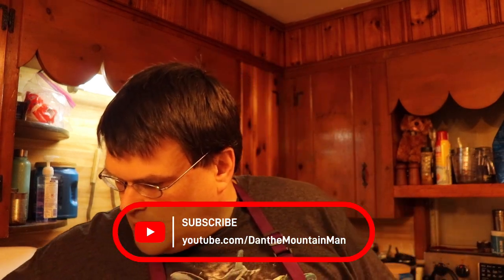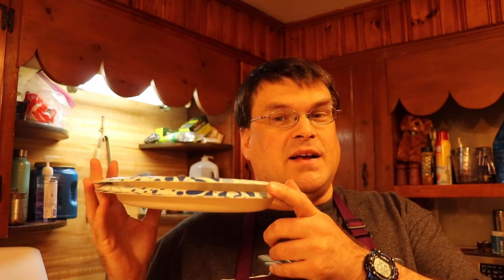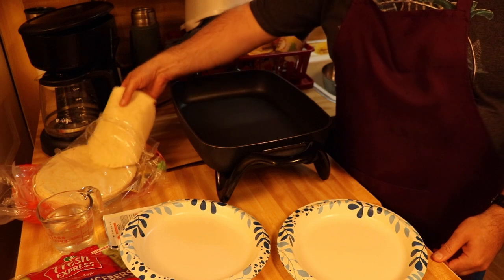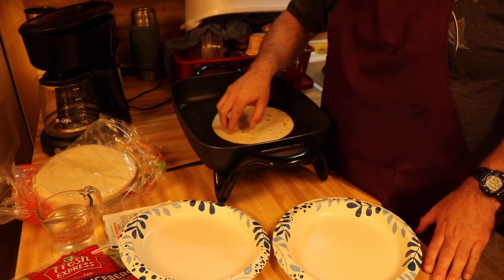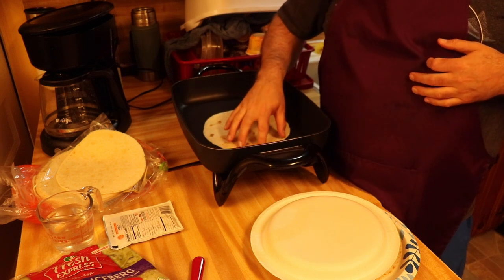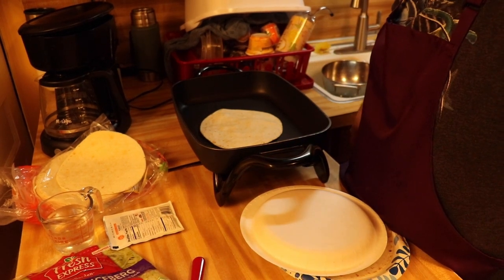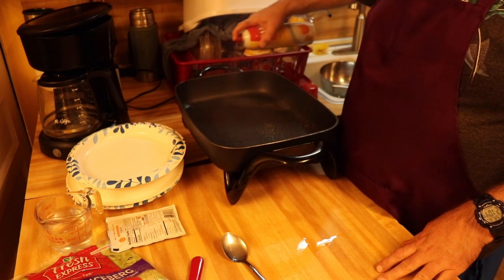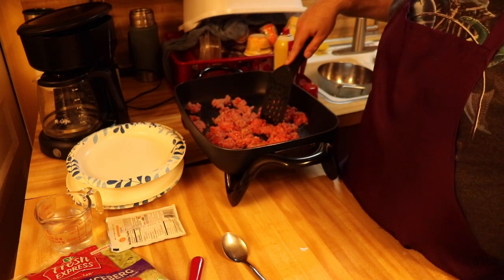Taco Bar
Today, we prepare a Taco Bar. Prefect for Taco Tuesday or just dinner.

You will need the following:
Tortillas
1 pound of Ground Beef
1 envelope of Taco Seasoning
¾ cup of water
1 package of Shredded Lettuce
1 White Onion
1 tomato
1 container of Sour Cream
1 jar of Salsa
1 bottle of Hot Salsa

Simple Gifts by Cooper Cannell
Happy Mandolin by Media Right Productions
Fiesta de la Vida by Aaron Kenny
Classic Mariachi by Jimena Contreras
Si Señorita by Chris Haugen
Hermanos Ranchero by Biz Baz Studio